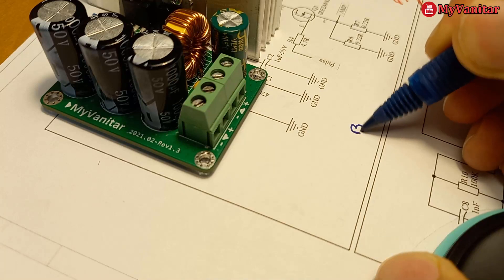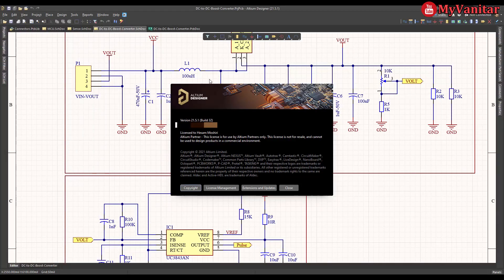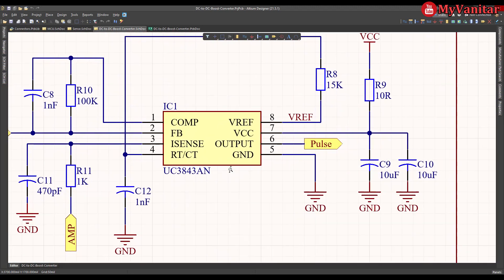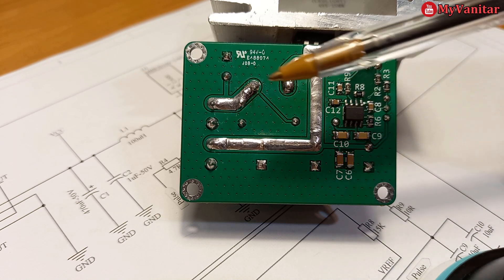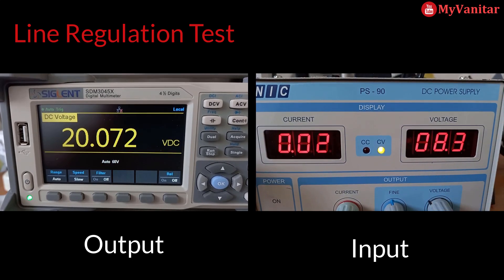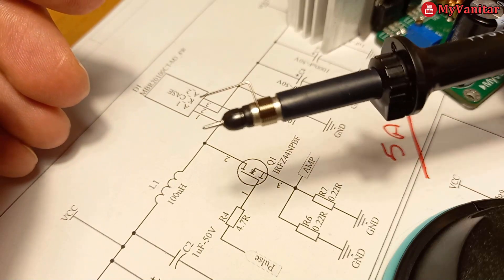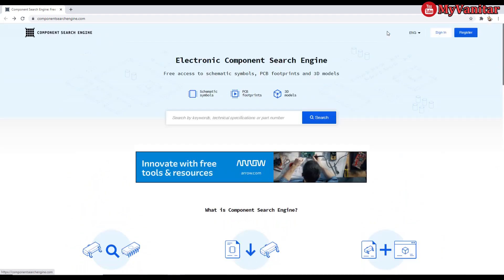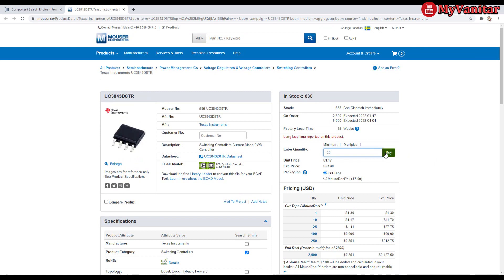DC to DC Boost (Step up) Converter Circuit using UC3843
DC to DC converters are quite popular among electronic enthusiasts and are widely used within the industry. There are three major types of non-isolated DC to DC converters: buck, boost, and buck-boost. In this article/video, I used there major components such as the famous UC3843 chip, a power Schottky diode, and an N-Channel Mosfet to design a compact DC to DC boost converter. The input voltage could be as low as 9V that makes it suitable for a variety of applications, such as 12V to 18V conversion to power a laptop computer using a single 12V battery.
I used Altium Designer 21 and SamacSys component libraries to design the schematic and PCB. The PCBs have been fabricated by the PCBWay in the green solder mask. Also, I examined the behavior of the circuit using the Siglent SDS2102X Plus/SDS1104X-E oscilloscope and Siglent SDM3045X multimeter. So let’s get started!
dc to dc converter, dc to dc step up converter, dc to dc boost converter
dc to dc booster, dc to dc boost converter project, dc to dc boost converter circuit, step up converter 12v to 24v, boost converter review, boost converter diy